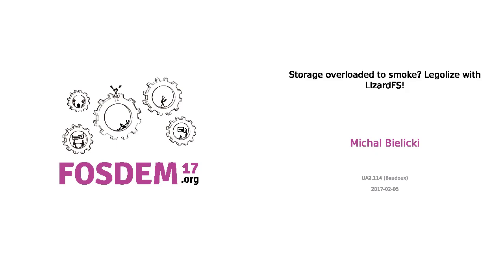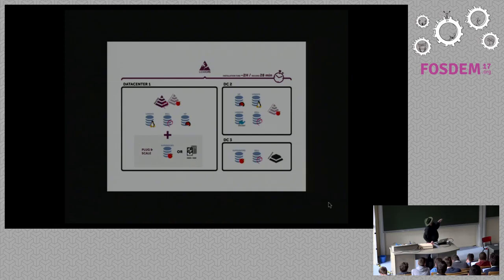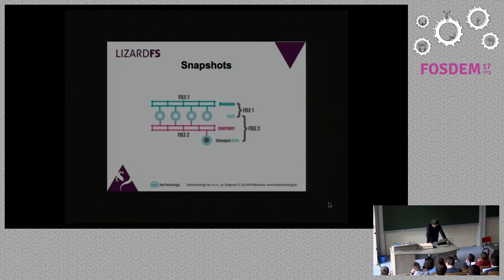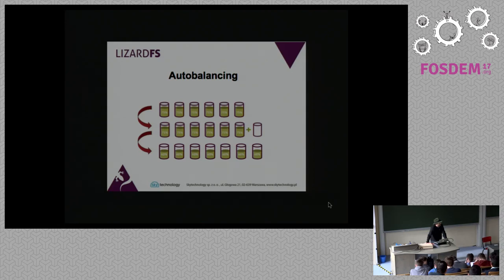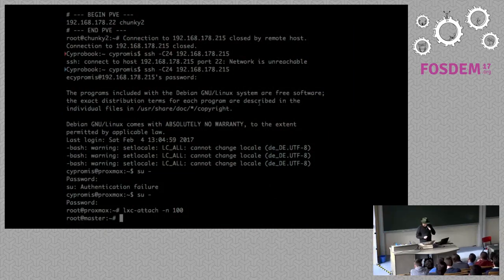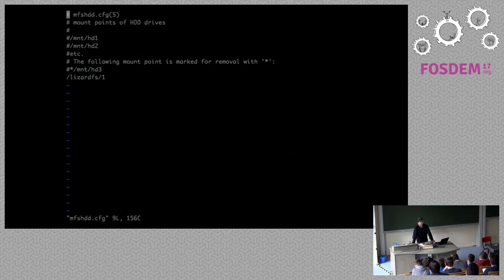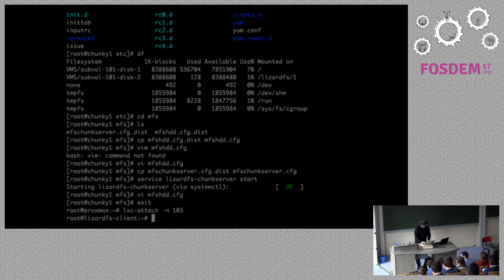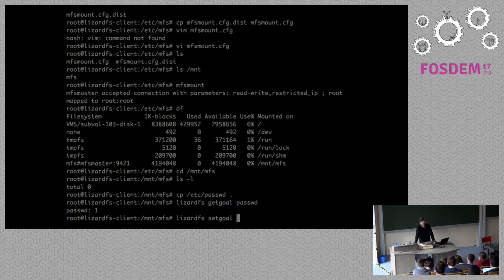Storage overloaded to smoke? Legolize with LizardFS!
by Michal Bielicki

Cheap commodity servers, which you might want to call the garbage collectorsfor, can lead a new live as a part of a distributed filesystem capable toscale rapidly following immediate needs in storage capacity.

This is an open source project which plans to repeat Red Hat success insuccessful monetizing an expertise in building and maintaining open sourceprojects, aimed to improve developers' and business IT environment.

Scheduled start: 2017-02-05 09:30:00